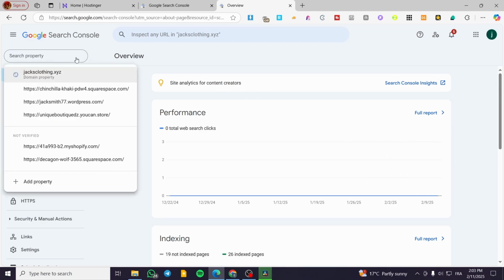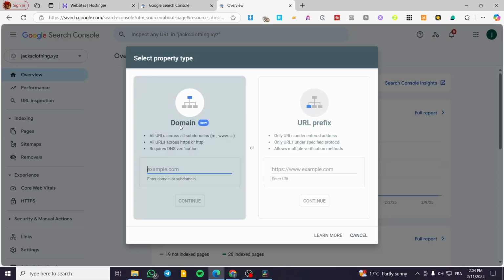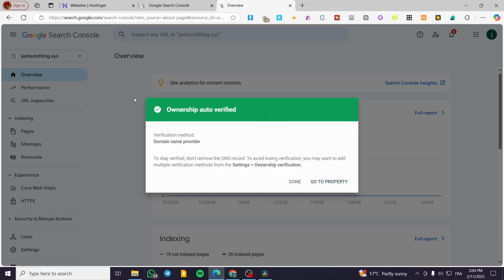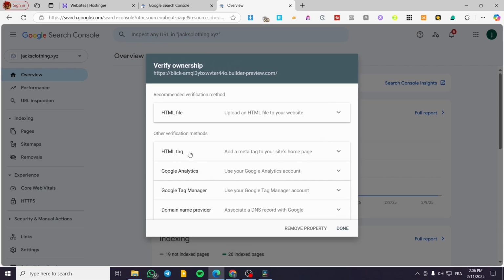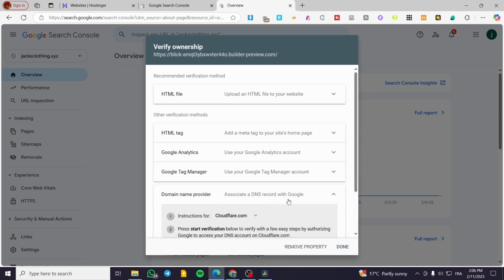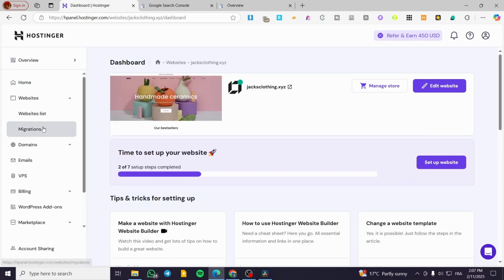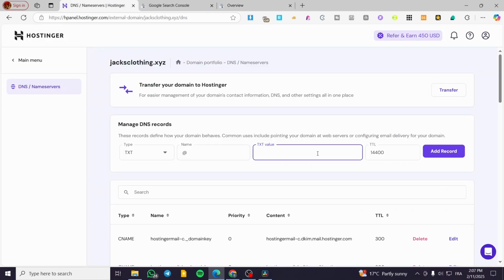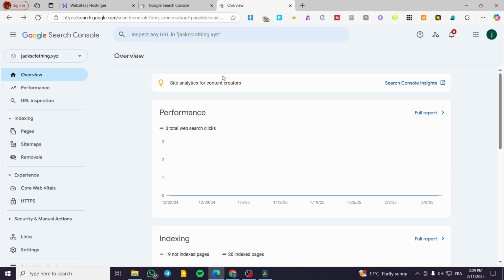How to Verify Hostinger Builder Website in Google Search Console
If you are looking for a video about How to Verify Hostinger Builder Website in Google Search Console, here it is!